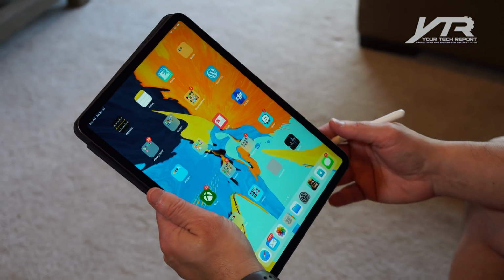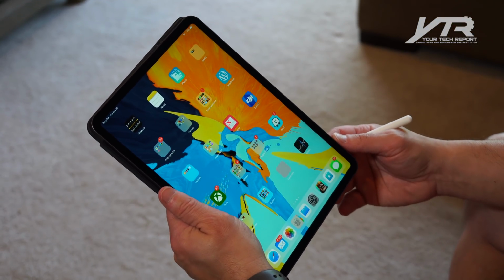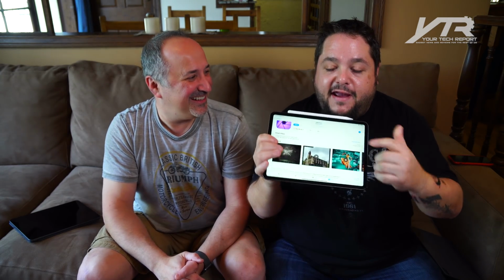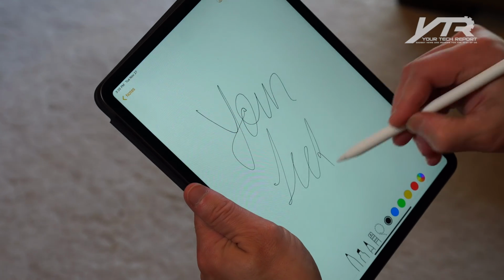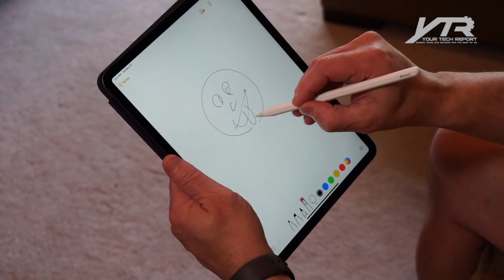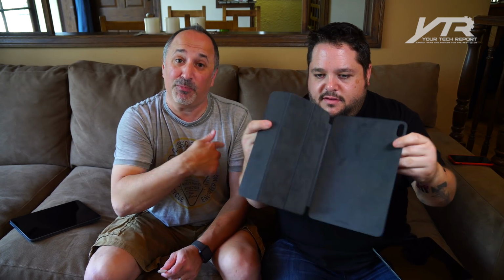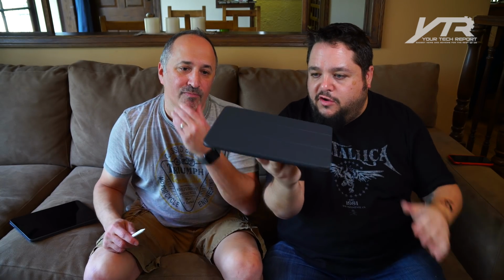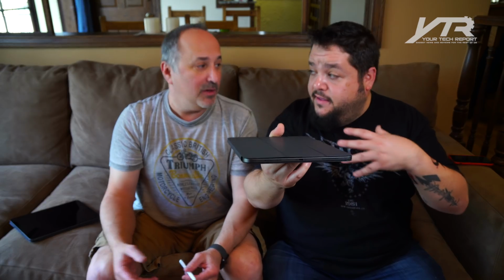5 Things we Love about the New iPad Pro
Smart Folio for 11 inch iPad Pro

Marc and Mitchell have spent the last few weeks with their new iPad Pros; what do they think? Take a look and find out!

We hope you enjoy hearing about the 5 things we love about the new iPad Pro...and if you do, feel free to give this video a thumbs-up and let us know with a comment below.

...and don't forget to subscribe and hit that notification bell; not only does it help us bring you these videos, it also makes you eligible to enter all of our giveaways and notifies you whenever we post new content.